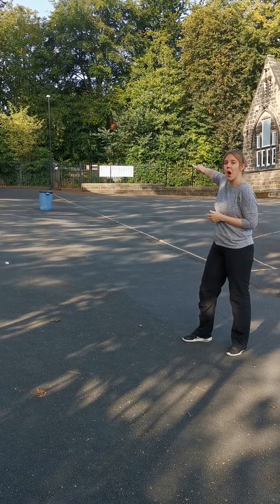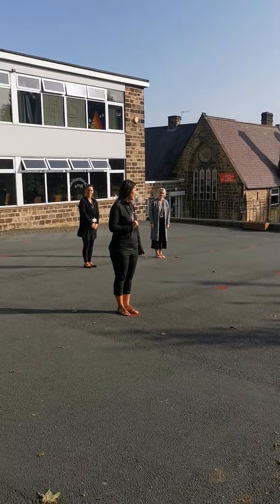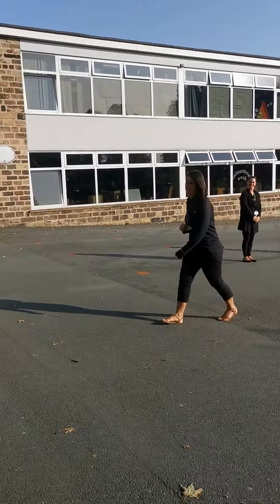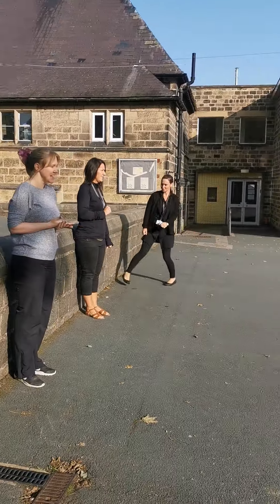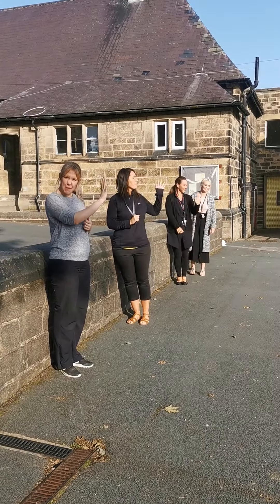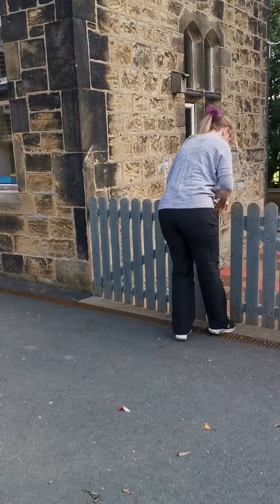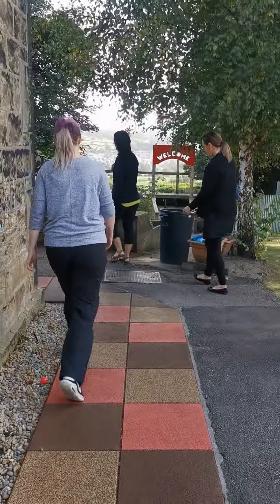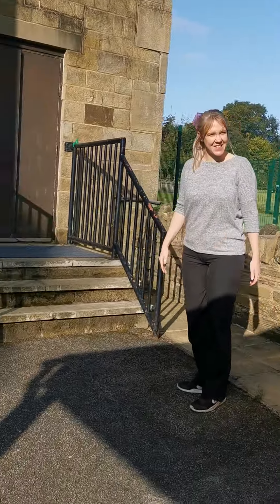Miss White protocols